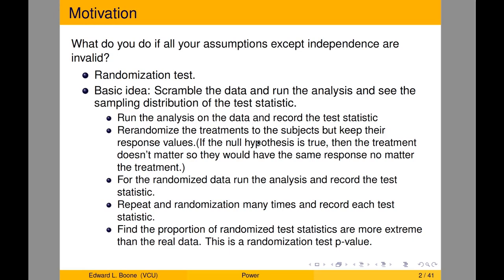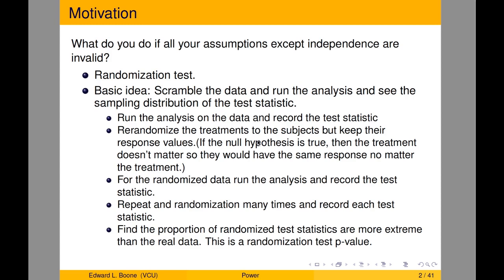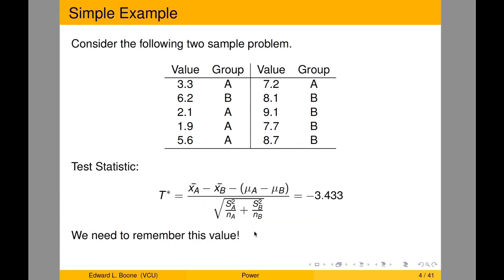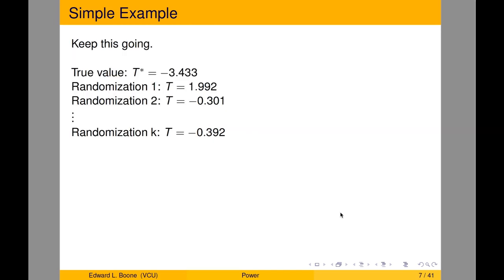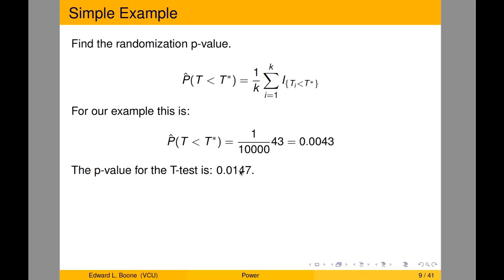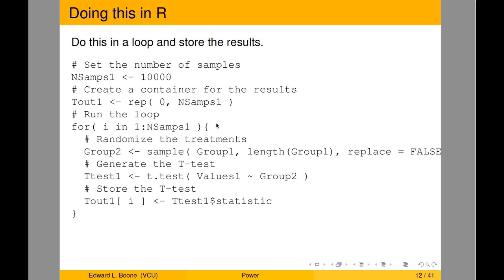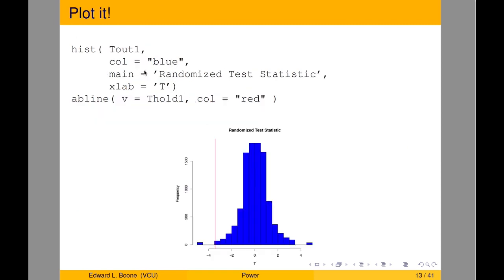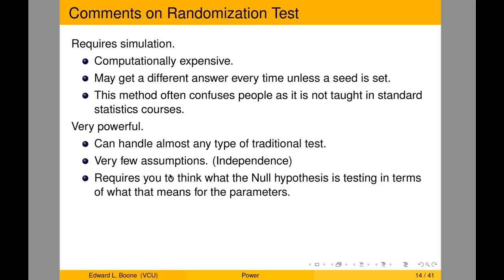The Randomization Test (Using R)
Learn how to do a simple randomization test for two population means when assumptions cannot be verified.  This is an intermediate video and requires knowledge of random sampling, test statistics, looping and plotting.